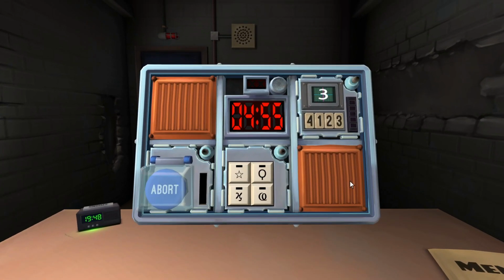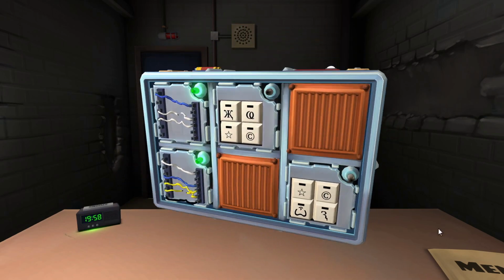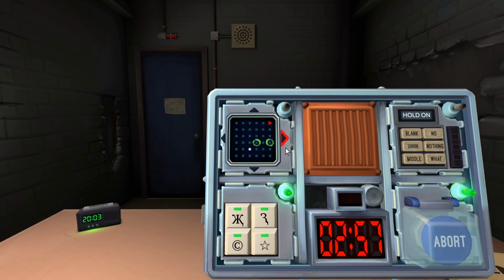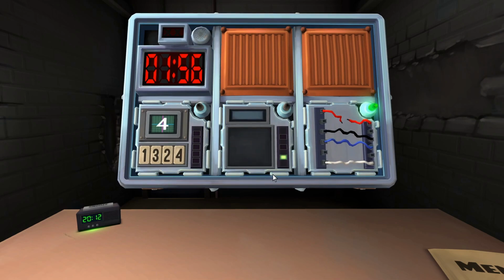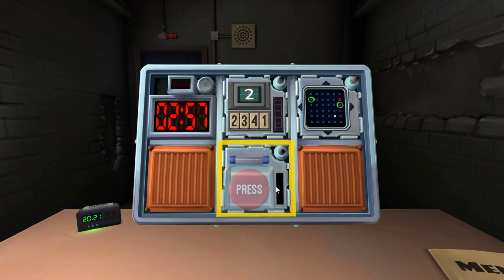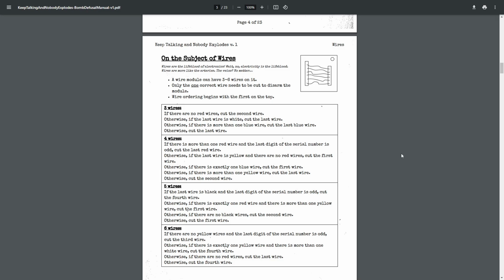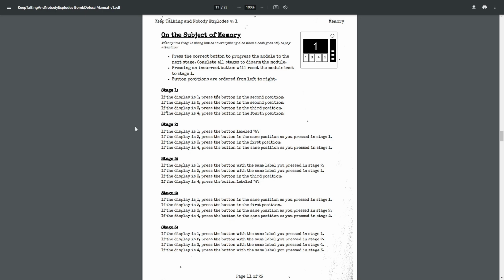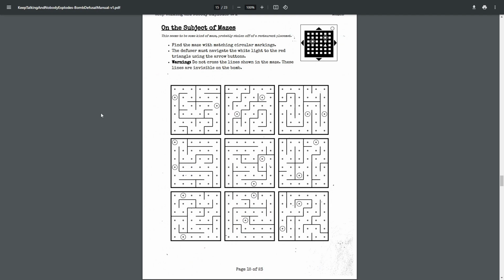Those Guys Play: Keep Talking and Nobody Explodes - Part Two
We had so much fun being blown to pieces last time that we're back for more! Featuring Tory breasts, Ben gets flustered, and we defuse a bomb with less than a second left on the clock.